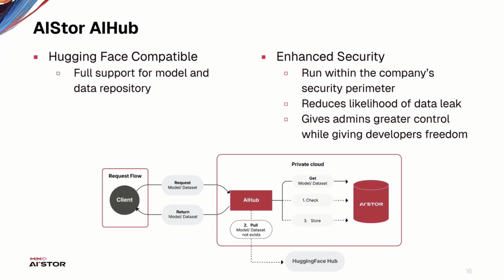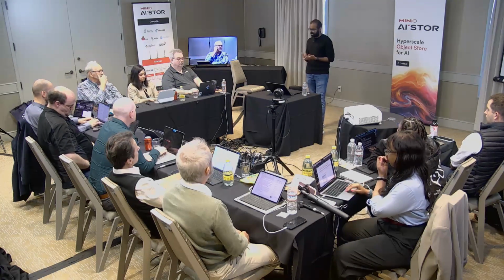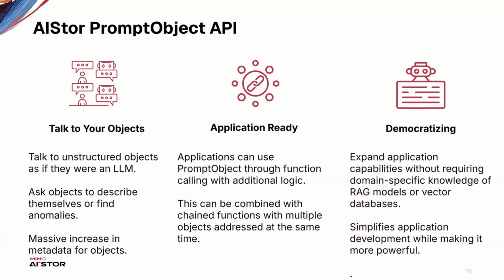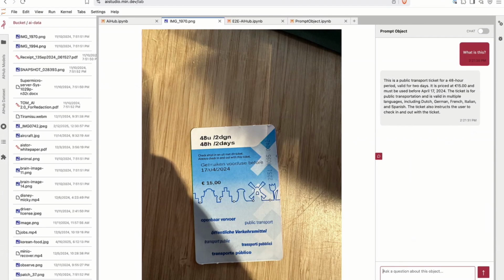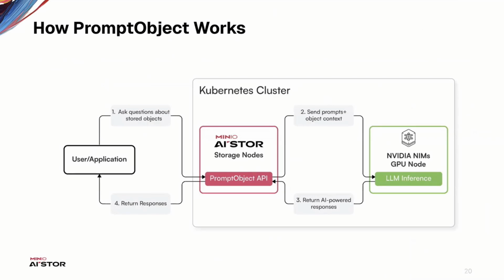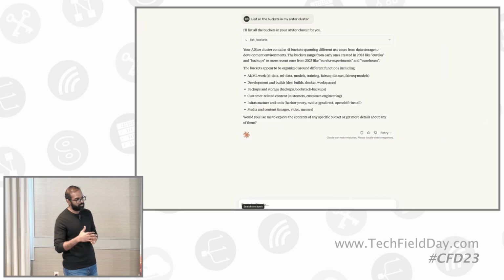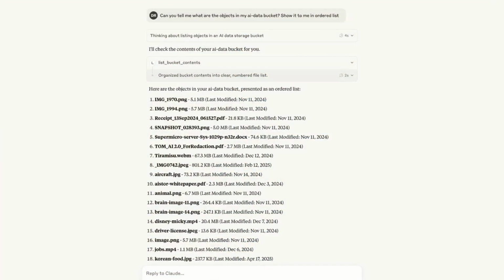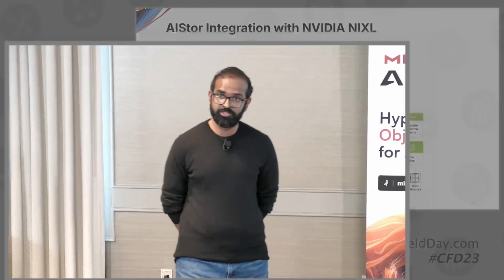AIStor - PromptObject, AIHub, and MCP Demos with MinIO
Dil Radhakrishnan presented MinIO's AIStor capabilities at Cloud Field Day 23, focusing on how MinIO is adapting to AI workloads. The presentation demonstrated three key features: AI Hub, PromptObject, and Model Context Protocol (MCP) server. AI Hub provides a Hugging Face-compatible repository for securely storing private AI models and datasets within the AIStor environment. This enables developers to manage and deploy fine-tuned models without exposing them to the public, leveraging the familiar Hugging Face ecosystem.

The presentation then introduced PromptObject, which enables interaction with objects in AIStor using large language models (LLMs). By integrating GenAI capabilities directly into the S3 API, developers can use the “prompt” function to have the LLM extract specific data from unstructured objects, transforming it into structured JSON for easier application integration. This approach eliminates the need for separate RAG pipelines in many scenarios, as prompt objects simplify the process of interacting with single objects. Still, it can also be used in combination with a RAG implementation.

Finally, the presentation showcased the AI Store MCP server, which enables agentic workflows. The MCP server allows AI agents to interact with the data stored in MinIO. This was demonstrated using a cloud desktop, showing how an agent can list buckets, extract information from images, automatically tag data, and create visualizations of the AI Store cluster. This approach enhances data accessibility and facilitates automation in managing and analyzing data.

Presented Dil Radhakrishnan, Engineer, MinIO. Recorded live in Millbrae, California, on June 5, 2025, as part of Cloud Field Day 23. for more information.